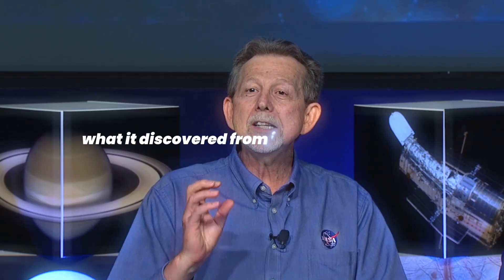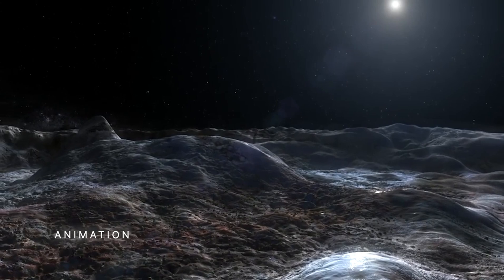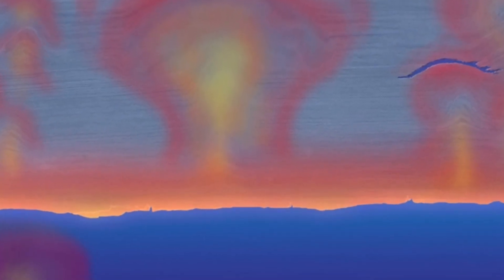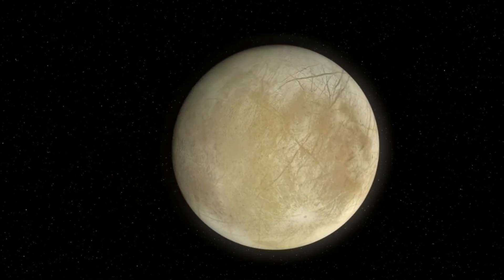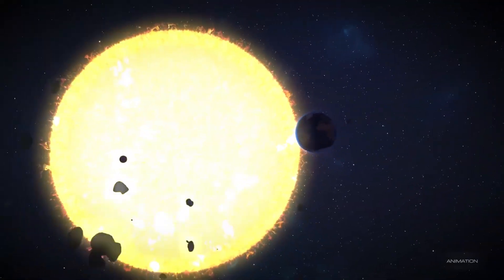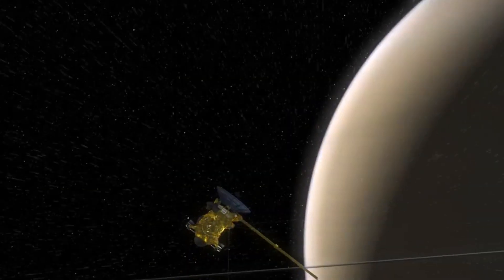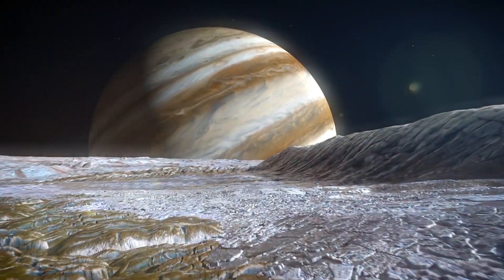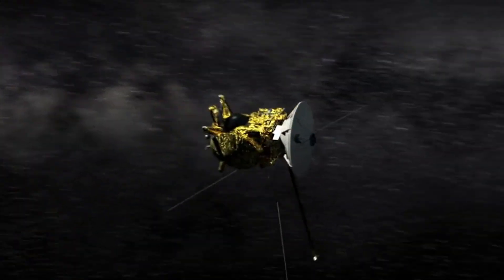LIFE found on Jupiter's Moon| NASA Sends Probe to Search for Life on EUROPA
In March 1979, two NASA space probes, Voyager-1 and Voyager-2, moved along a trajectory near one of Jupiter’s moons, Europa, as part of the solar system exploration program. At a distance of 118,000 miles (190,000 km) from the moon's surface, Voyager-2 took a number of high-quality images and conducted measurements that led scientists to hypothesize the existence of a liquid ocean beneath the thick ice shell of the moon.
All subsequent research, including the data collected by the Galileo space probe in the late 1990s while studying Europa at the height of 124 miles (200 km) above the surface, only confirmed the existence of a liquid water ocean beneath the ice, which is between 6-18 miles (10-30 km) thick.
Soon, thanks to the space probes studying Europa, scientists were able to discover something that gave them solid grounds to suggest that life might exist on this moon.
On October 14, 2024, NASA launched the interplanetary mission Europa Clipper. This spacecraft is set to travel to Jupiter’s moon and conduct detailed studies of its surface and sub-surface ocean. This is NASA’s most expensive planetary mission in history, the largest space probe ever designed for studying a planetary body, and the most ambitious mission in the search for extraterrestrial life in human history. What are the chances that we will discover extraterrestrial life? What exactly do scientists plan to find beneath the ice? And why has Europa Clipper become the most expensive project in NASA's history?

Credits:
NASA